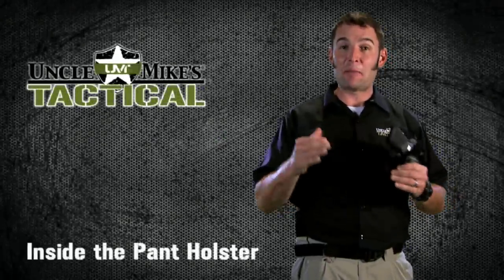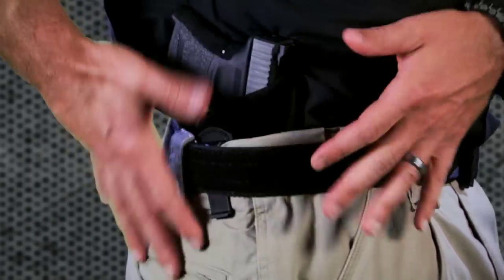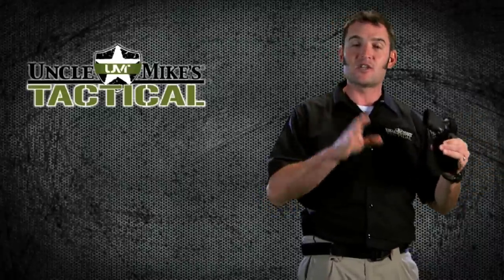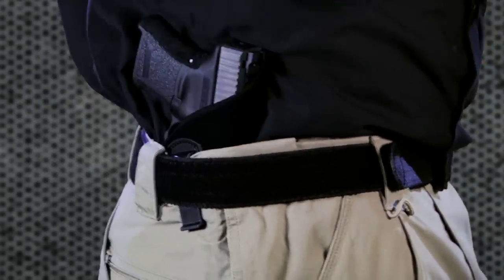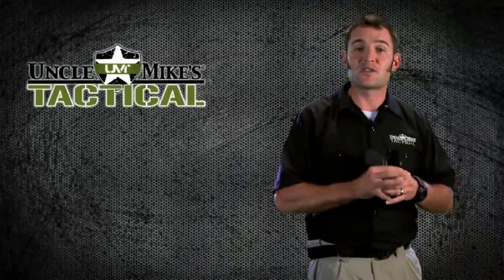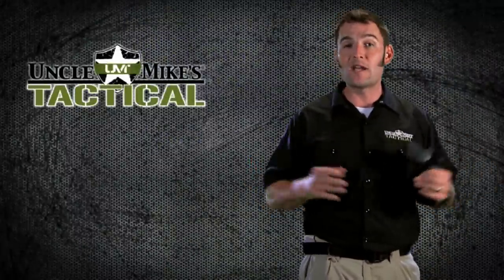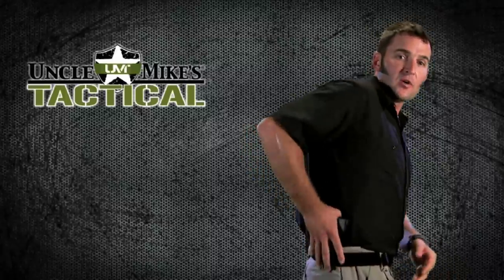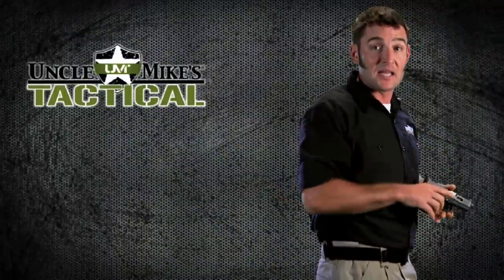Inside the Pant - John Scoutten - Uncle Mike's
John Scoutten points out the comfort and versatility of wearing the nylon Inside the Pant Holster wherever it's comfortable for you.